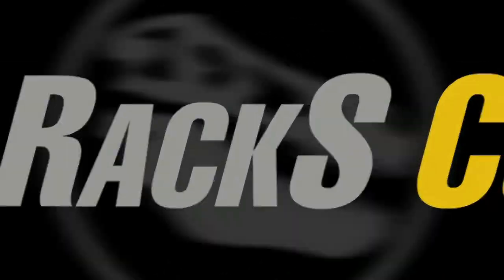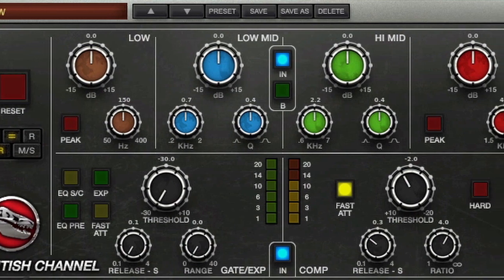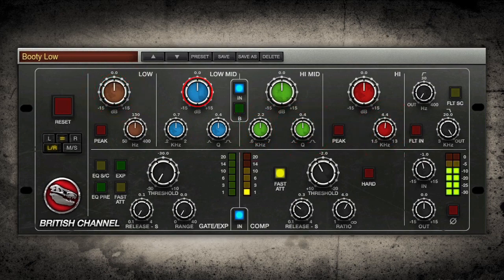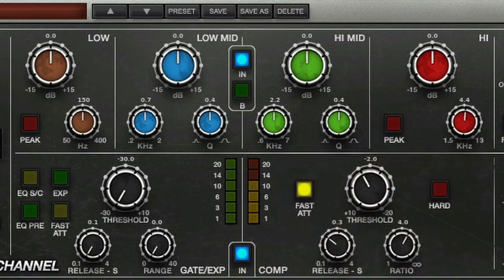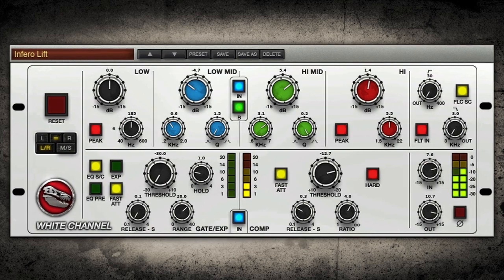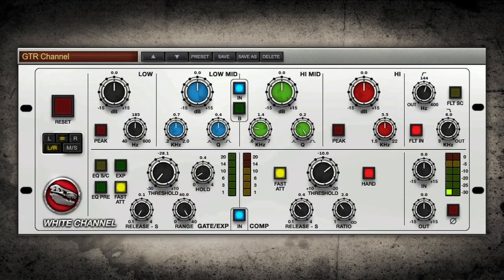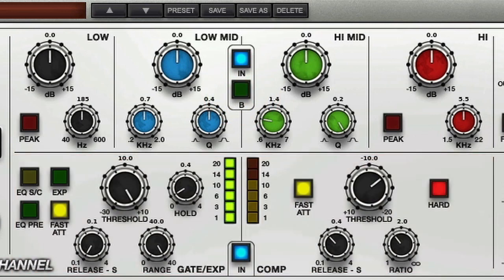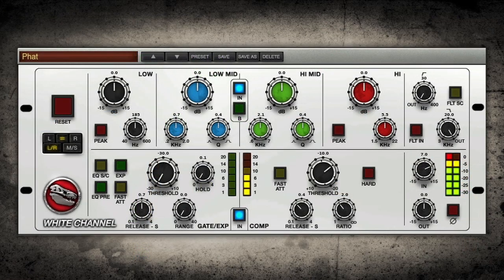New White Channel studio processor and British Channel GUI update available in T-RackS Custom Shop!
The White Channel is the modern counterpart to our acclaimed British Channel, a dead on recreation of a modern, high resolution large format analogue console's channel strip. The EQ section has a dual mode operation for maximum flexibility and tone, while the gate-expander/dynamics section has all the power to put you in control of your tracks. Countless Hip Hop and R&B hits have been crafted on such console, and the White Channel will impart that sonic signature on your tracks.

The British Channel module was modeled after one of the most widely used and acknowledged pieces of hardware in the music history. Countless hit records around the world have been produced on this British mixing console since the 80's making it a true staple of the music production technology for its ultimate flexibility and trademark sound. We decided to add a few further enhancements to its already powerful design, by making black/brown EQ mode selectable, adding filters and I/O level controls to precisely drive the dynamics section from subtle compression to true squashing, still maintaining the razor sharp precision of the EQ and the channel's overall sound faithful to the original. We've added a sleek new look to the latest version, which makes navigating its controls even easier.

Must-have processors for superb sounding mixes:  We proudly announce new modules in the T-RackS Custom Shop: Bus Compressor, White Channel, Tape Echo plus a re-skin of the popular British Channel.

These new essential sound processors are available either as single plug-ins or integrated within the T-RackS plug-in and standalone software suite of effects. They can be easily tried out and purchased by any user of the T-RackS Free, Classic, Deluxe and Grand editions, using T-RackS' exclusive Custom Shop feature. The Custom Shop is an online-based virtual store that's integrated inside T-RackS, and offers users the possibility to build a customized mixing and mastering suite with their preferred virtual gear, trying and buying the modules a-la-carte via a convenient credit-based system.